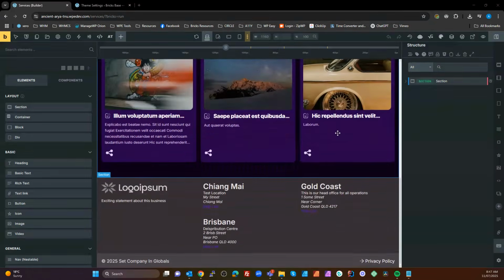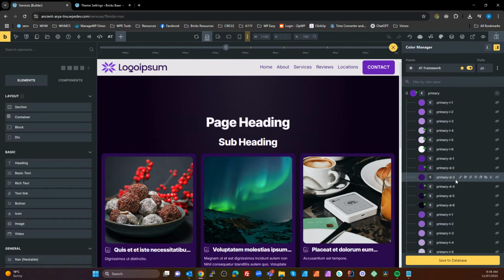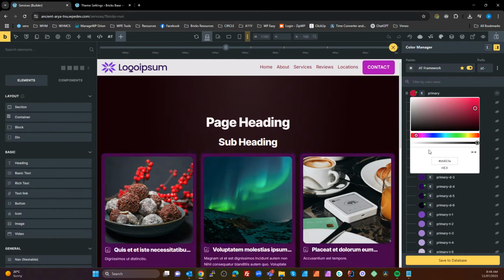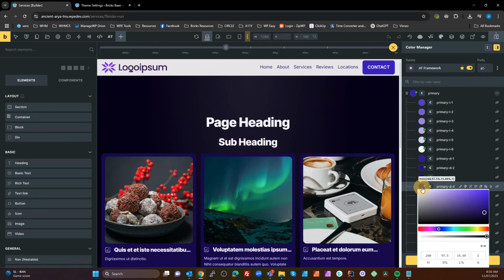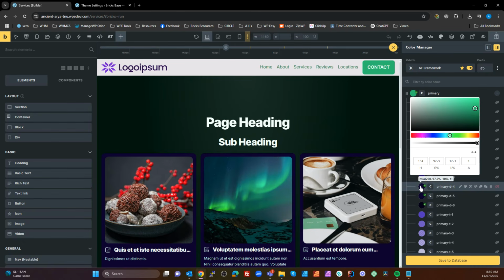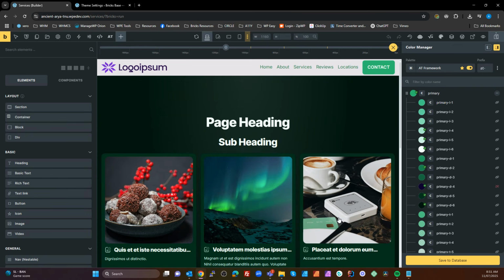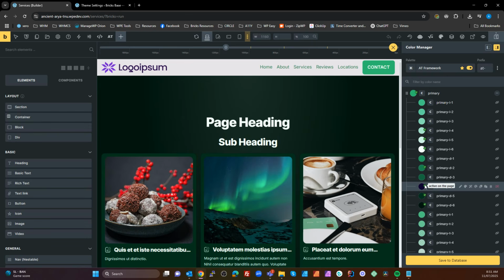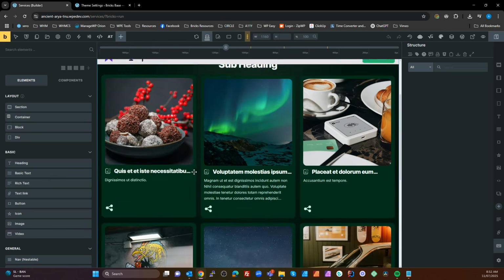Essential Tips for Using Advanced Themer Colors (And How to Safeguard Your Work!)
In this video, I share practical tips for working with the Advanced Themer Color Manager in Bricks Builder. I highlight an important limitation: Bricks settings have no built-in revision history—meaning a single mistake by a client or contractor could wipe out your carefully crafted color system.

But don’t worry—I’ve got your back. I also preview a simple solution to create reliable color snapshots you can easily restore. Perfect for developers working with teams or clients!